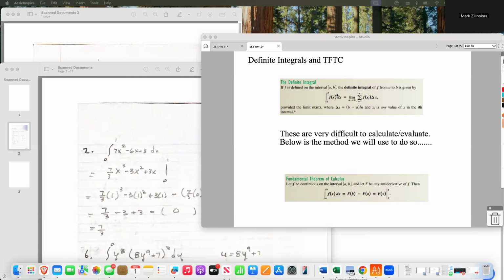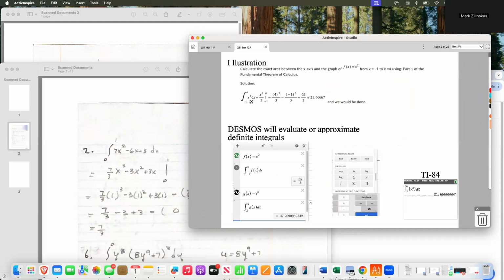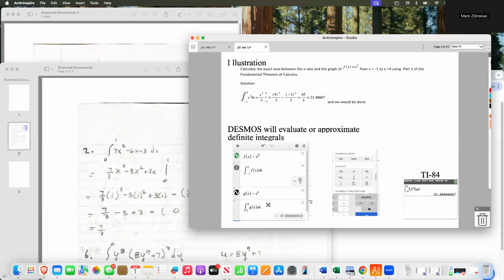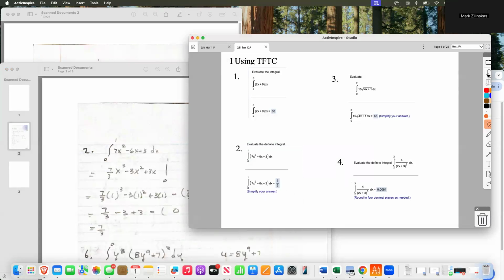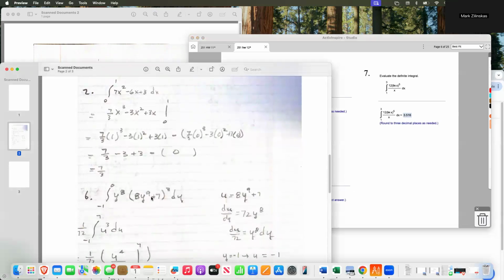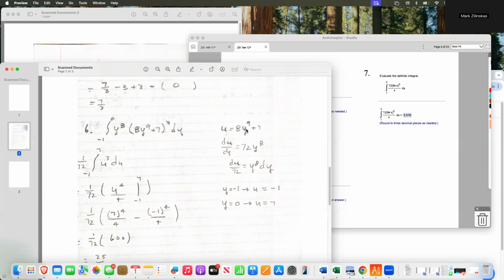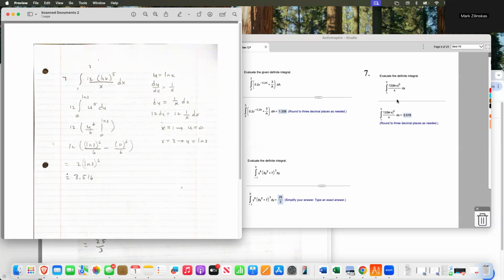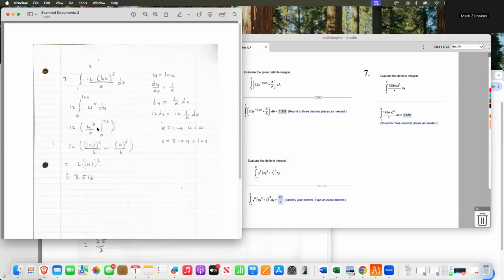tftc and sub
Using the Fundamental Theorem of Calculus and Substitution to evaluate Definite Integrals